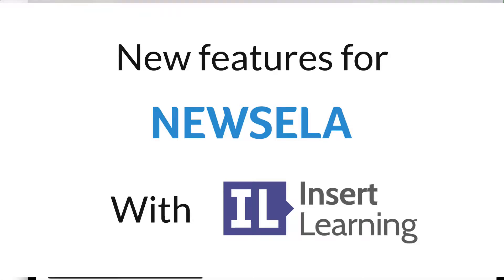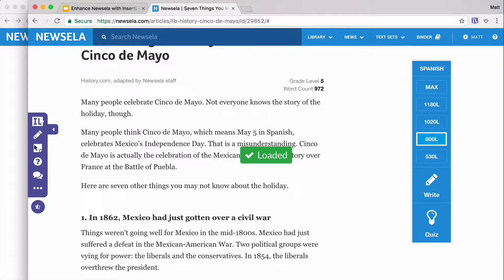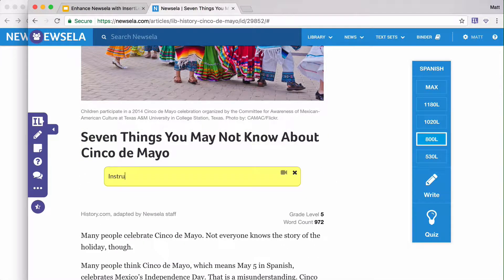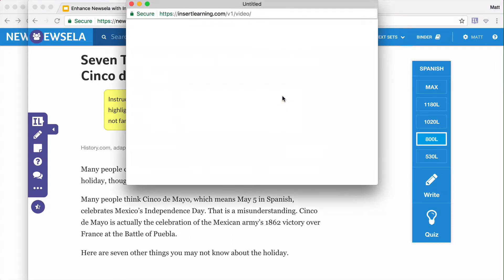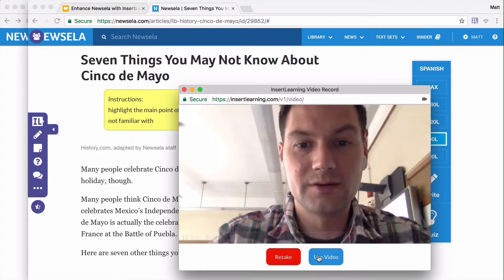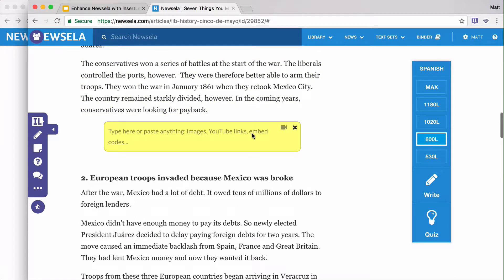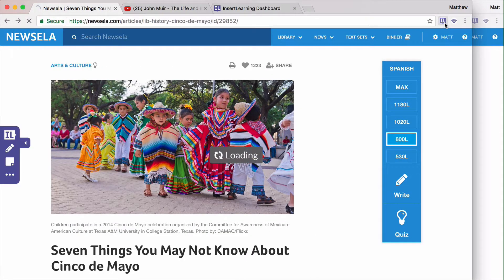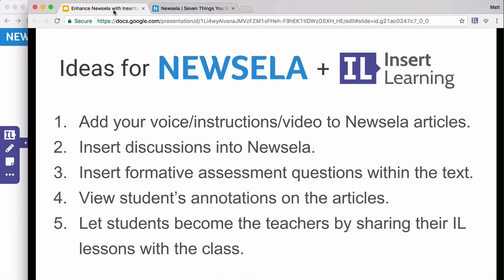Add Video and Audio to Newsela with InsertLearning